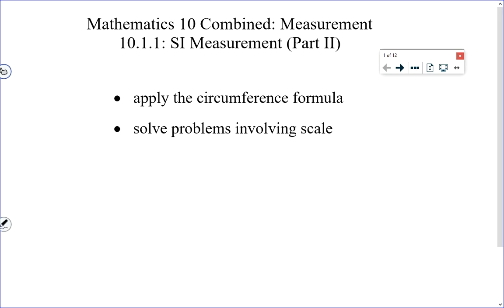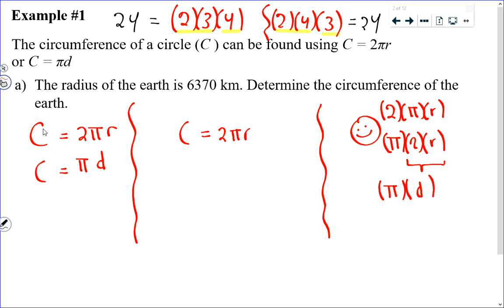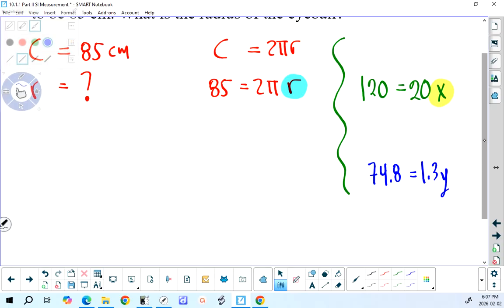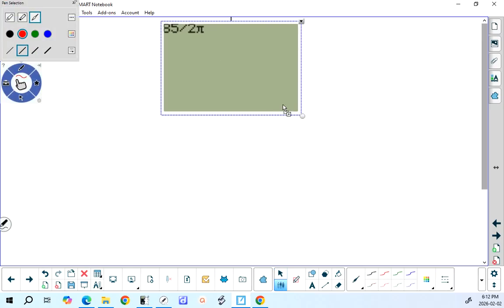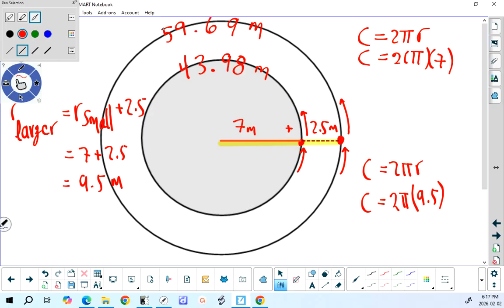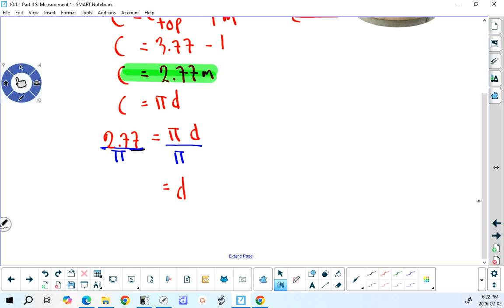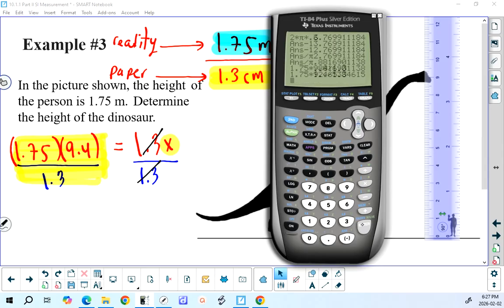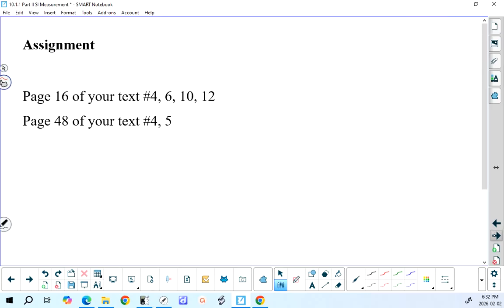Math 10 Combined Lesson 1.1 → SI Measurement Part II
In this lesson we continue to work with measurements, ratios and conversions of lengths within the metric system.